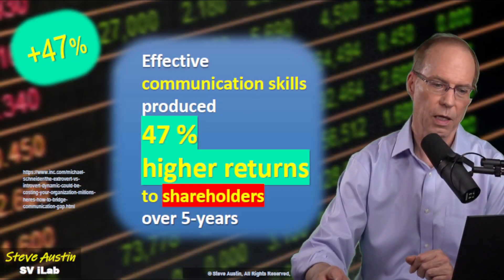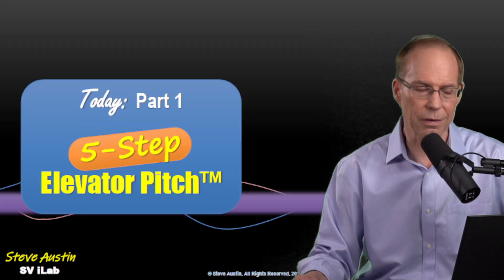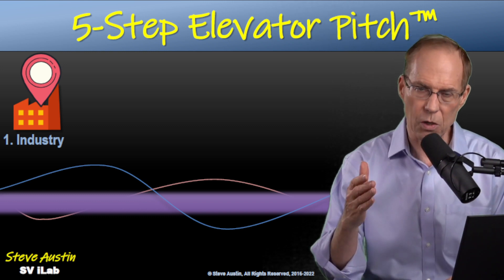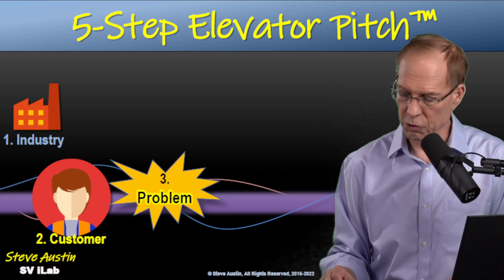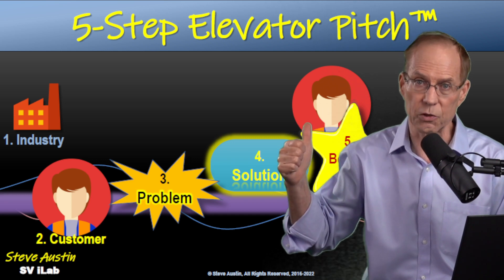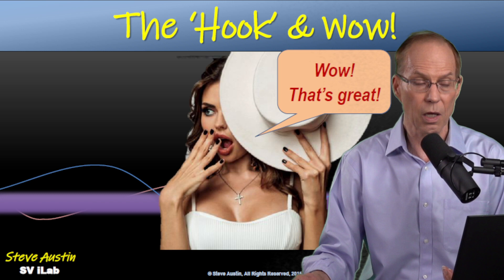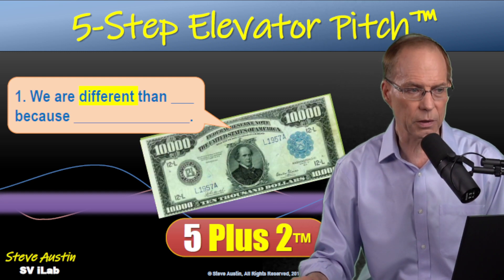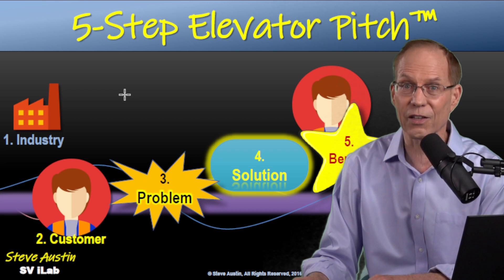The 5-Step Elevator Pitch - How to Say Your $ Million Story Short & Sweet!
Learn how to make a Simple, CLEAR 5-Step Elevator Pitch(tm) that gets to the point!  Learn the 2 phrases to steer your customer away from the competition. This is designed for all marketing and sales team, plus managers and consultants.